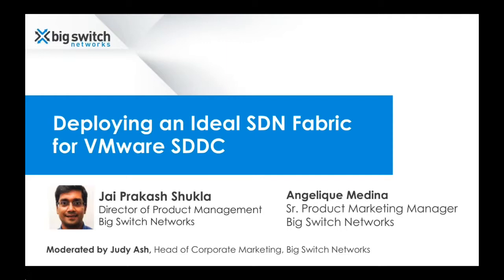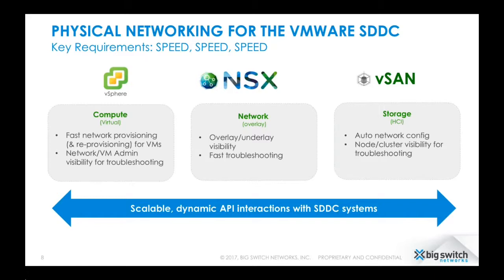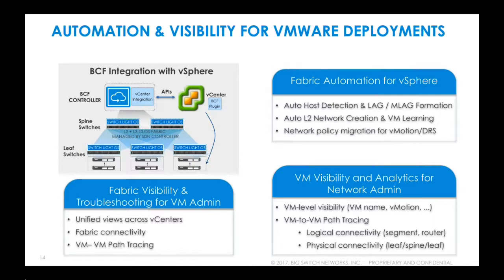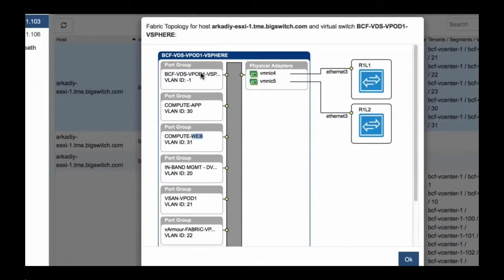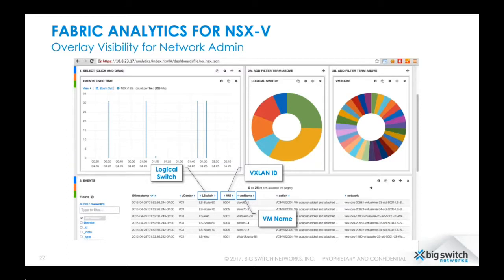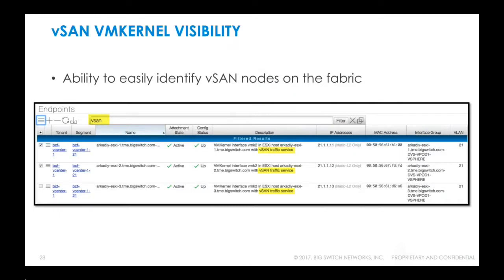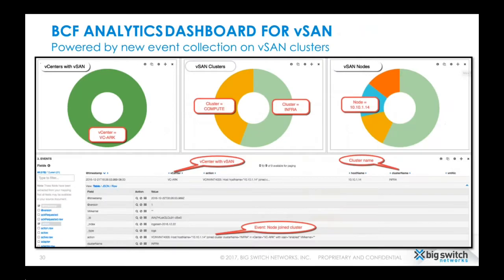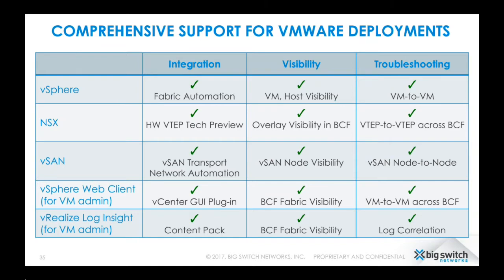Deploying an Ideal SDN Fabric for VMware SDDC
Today's data centers have become increasingly virtualized and software-defined as organizations seek to gain resource and operational efficiency and increase the speed of innovation. Big Cloud Fabric is an SDN fabric purpose-built to support SDDC and cloud environments. It provides an agile physical underlay for VMware's SDDC, delivering automation and visibility through deep integration.

VMware's SDDC offering includes vSphere, NSX, vSAN, VIC, and VIO. In this webinar, we'll provide an overview of Big Switch Network's integration with VMware and include demos showing how we enable physical network automation and visibility for its SDDC suite.

In this recorded webinar, you'll learn:
#1 -- How Big Cloud Fabric can provide a highly agile physical network fabric that complements NSX and enables automated networking and visibility for virtual environments, including vSphere and vSAN
#2 -- How Big Cloud Fabric's visibility and troubleshooting features enable network and VM Admins to quickly identify and resolve issues
#3 -- How Big Cloud Fabric's monitoring counterpart, Big Monitoring Fabric, can enable pervasive visibility into physical, virtual, and container workloads